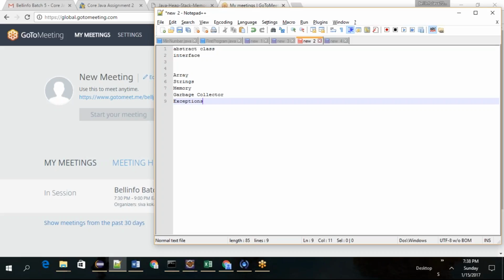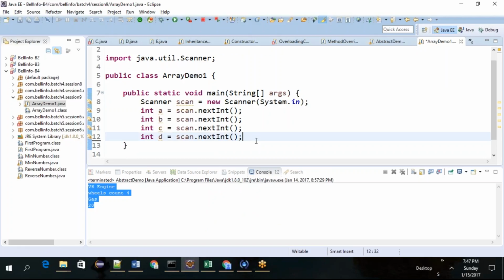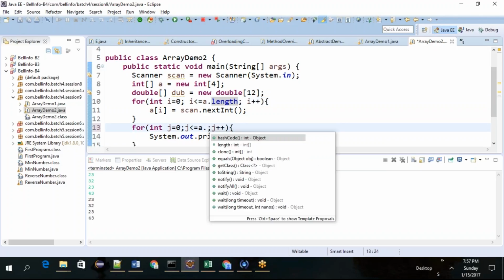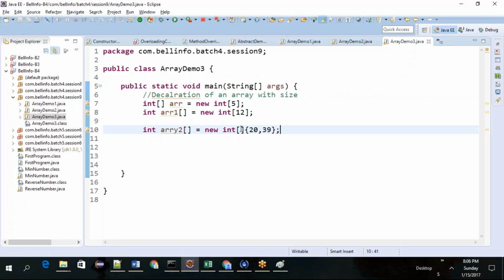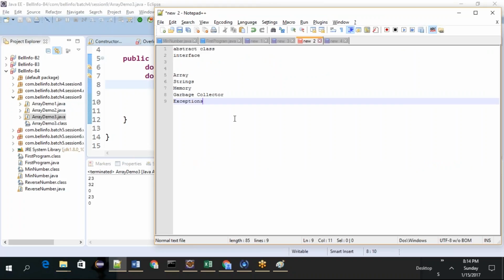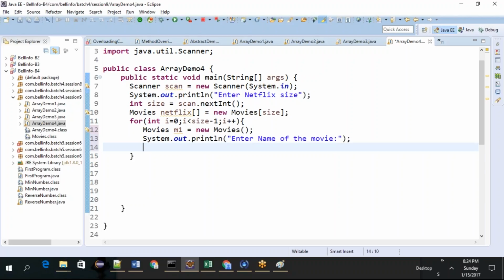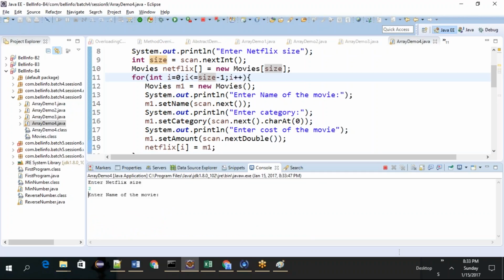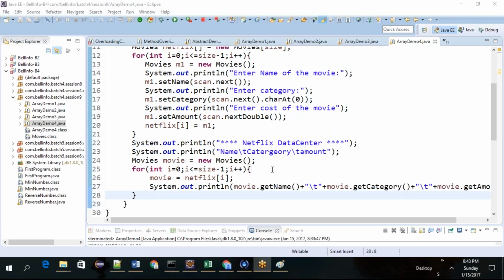Core Java Session 9